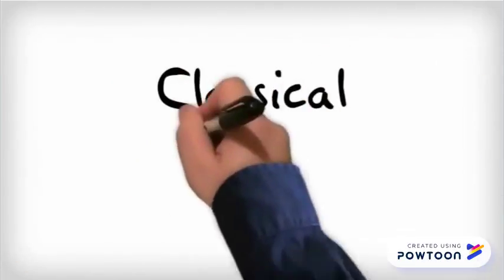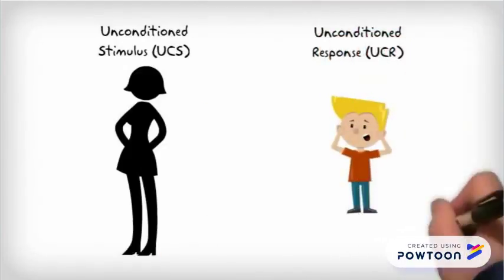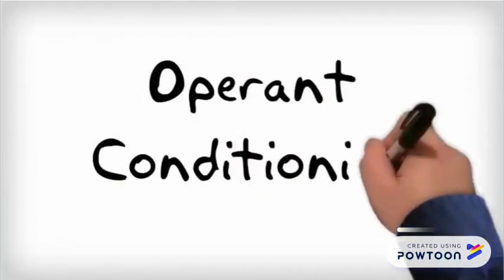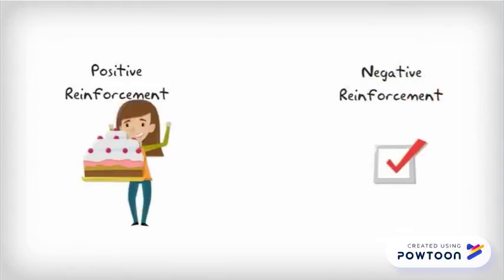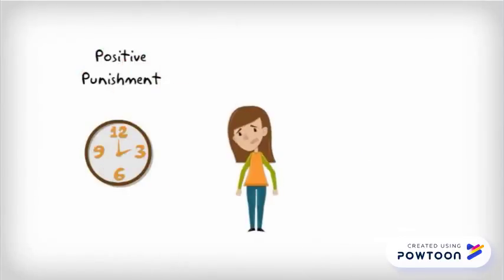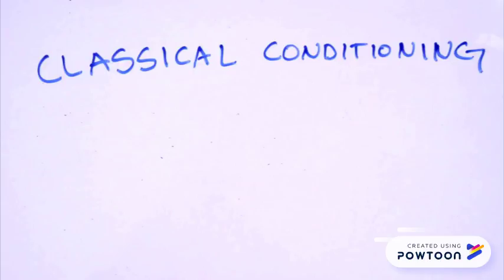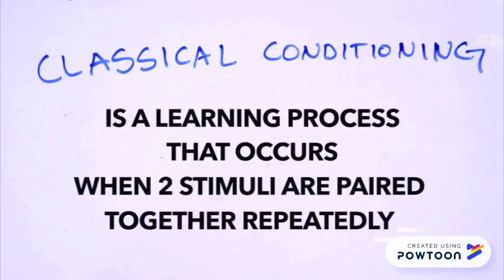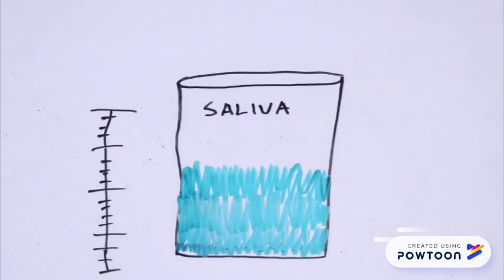EDFD part 1